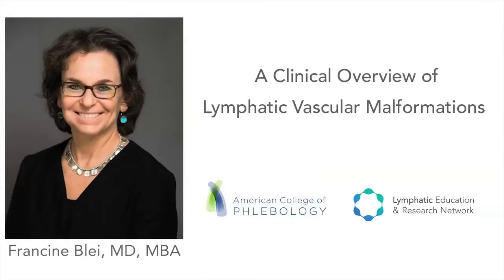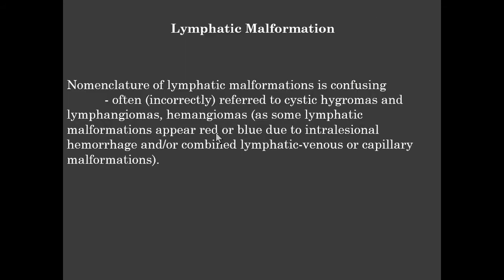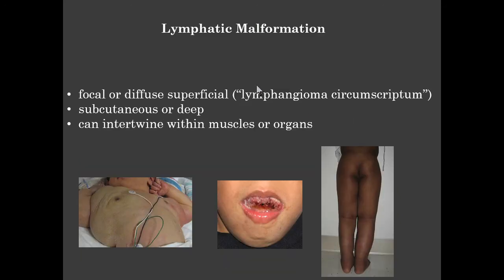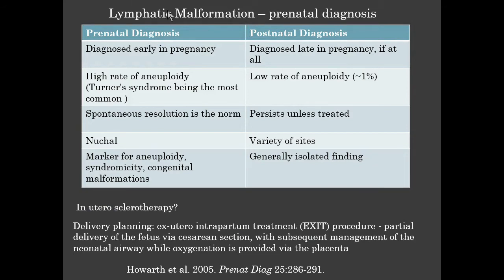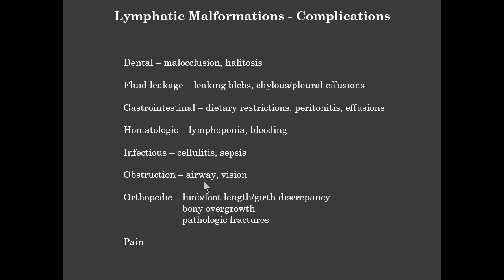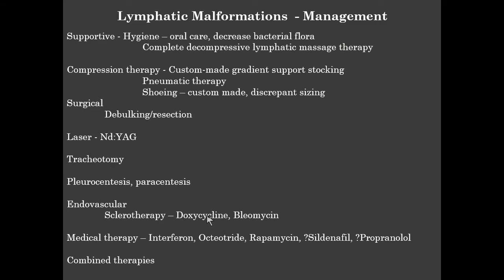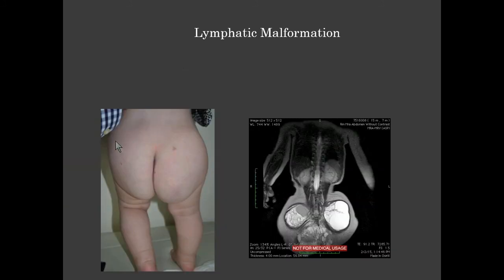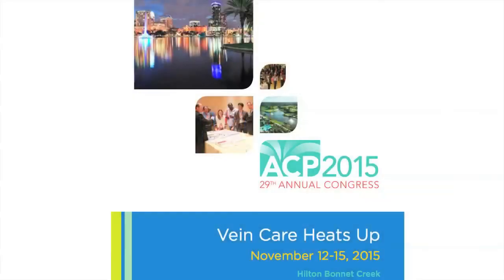A Clinical Overview of Lymphatic Vascular Malformations - LE&RN - ACP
Francine Blei, MD, MBA, presents, "A Clinical Overview of Lymphatic Vascular Malformations." The first talk in a session entitled "Lymphatic Vascular Diseases: Clinical."

Other talks in this session include:

Management of Chylous Effusions
Clinical Imaging of Lymphatic Vascular Malformations
Endovascular Repair of Thoracic Duct Pathology
Question & Answer

This was a session from The American College of Phlebology 29th Annual Congress from November 12-15, 2015.

LE&RN brings you this symposium through a generous collaboration with ACP.